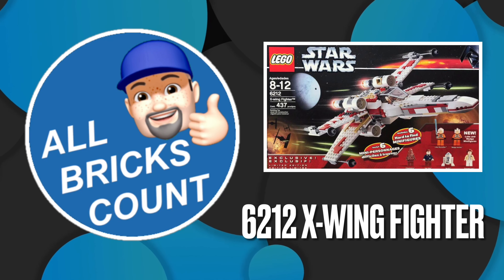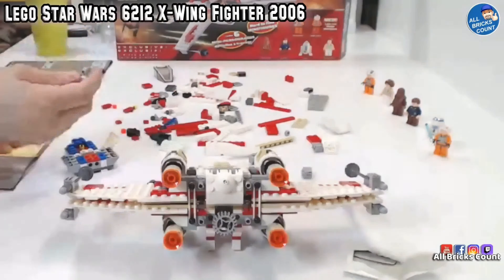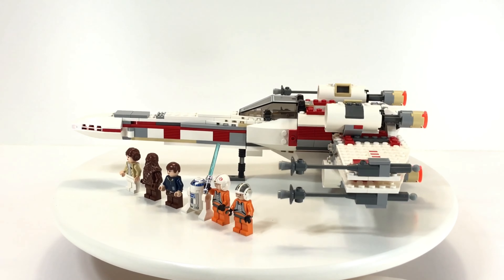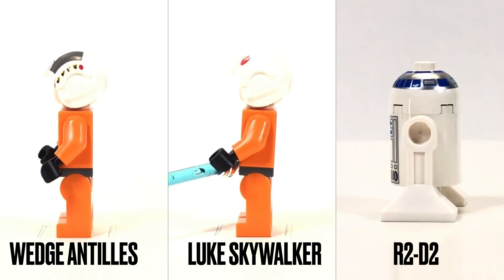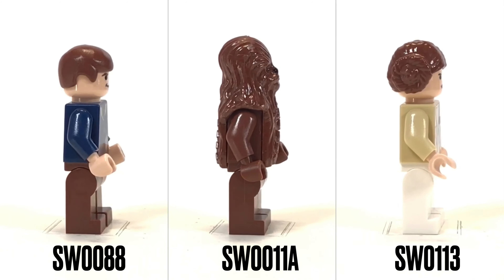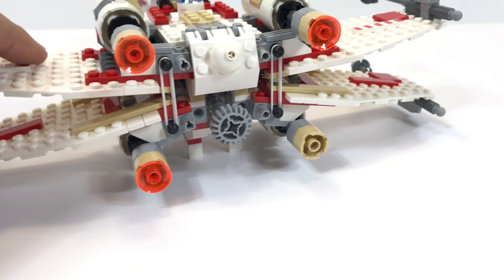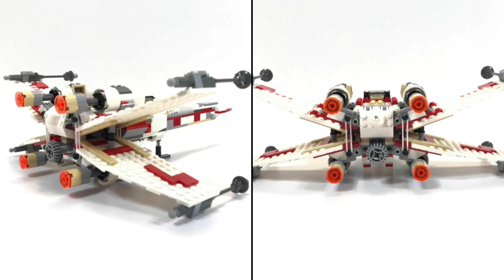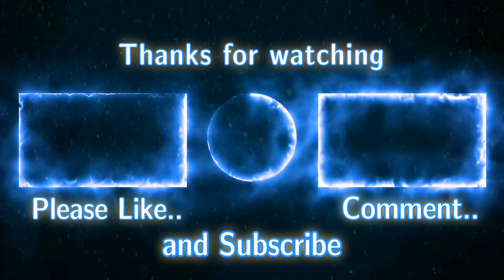Lego Star Wars 6212 X-Wing Fighter 2006 Review and Summary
I live streamed the build of this set on October 15, 2021 on @AllBricksCount

Check out my Live Streams, New Bricks This Week episodes and Lego and other brick toy builds and reviews on YouTube and Facebook